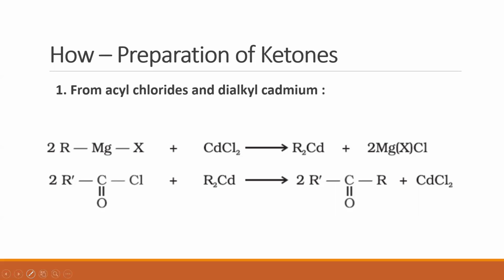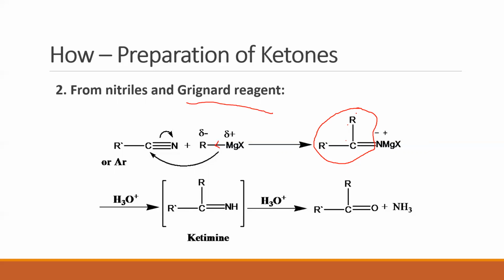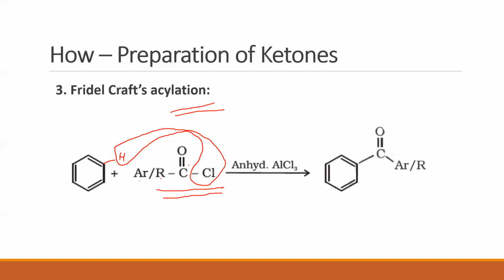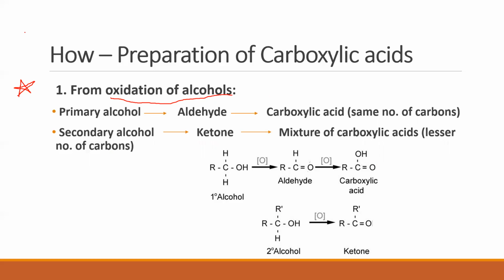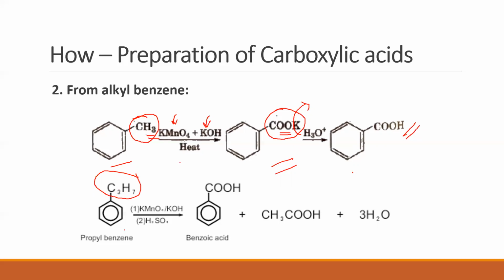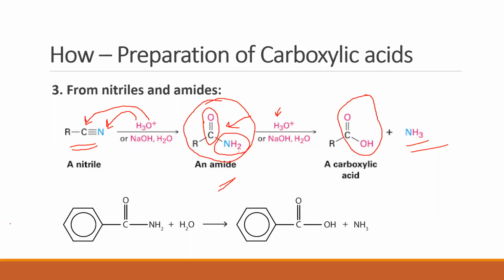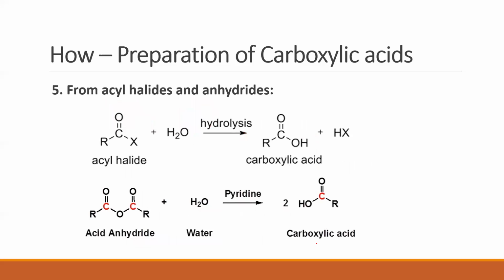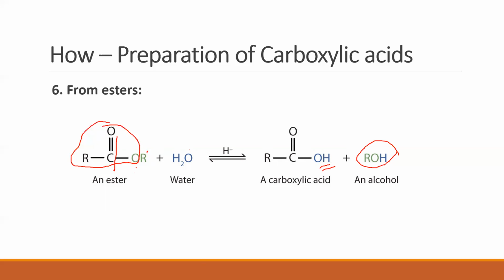Aldehydes, Ketones and Carboxylic acids - Class 3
In this class the following concepts can be understood:
1. Preparation of ketones from acid chloride and dialkyl cadmium
2. Preparation of ketones from nitriles and Grignard reagent
3. Preparation of ketones from Fridel Craft's acylation
4. Preparation of carboxylic acids from the following reactions:
From alkyl benzene
From nitrile and amide
From Gringard reagent
From acid chloride, acid anhydride and ester